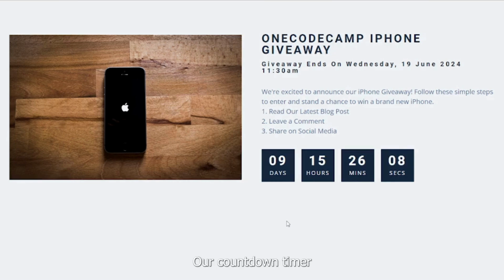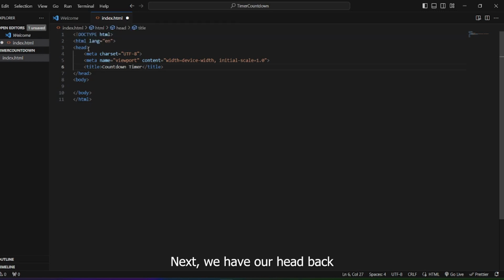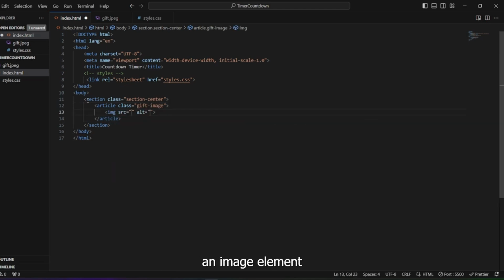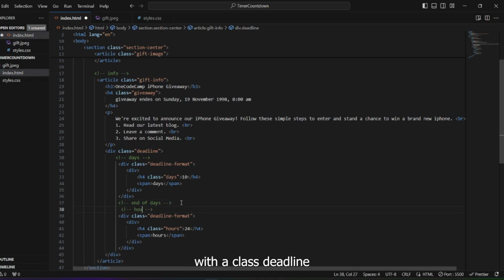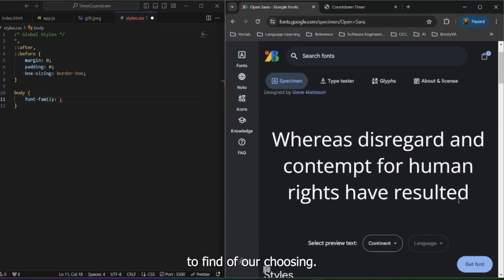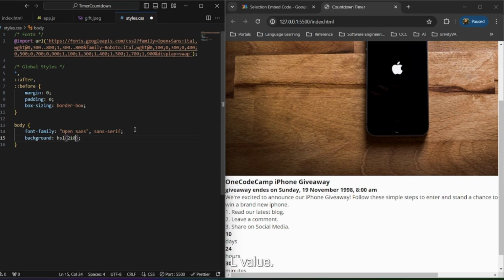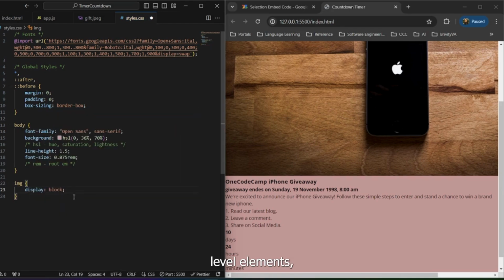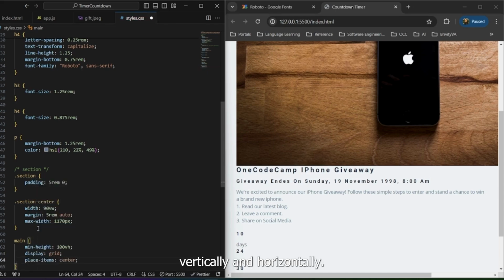Building a Countdown Timer using HTML/CSS/JS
🎉 Welcome to our tutorial on Building a Countdown Timer using HTML, CSS, and JavaScript! ⏳

In this video, we'll walk you through the step-by-step process of creating a dynamic and visually appealing countdown timer from scratch. Whether you're a beginner or looking to polish your web development skills, this tutorial is perfect for you!

📚 What You'll Learn:

Structuring the countdown timer with HTML
Styling the timer using CSS for a sleek look
Adding functionality with JavaScript to make the timer work

🔗 Add this video to your playlist: Web Development Tutorials 🎥